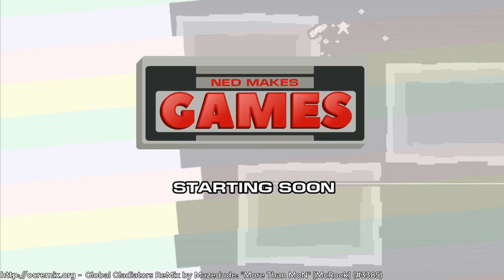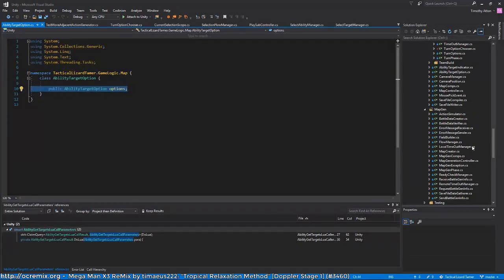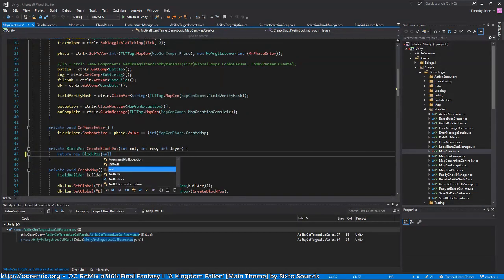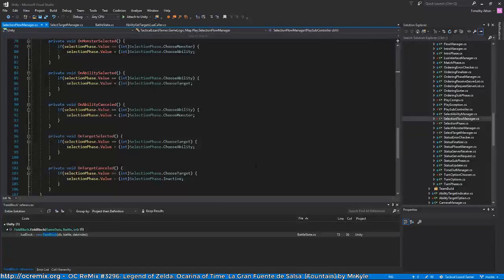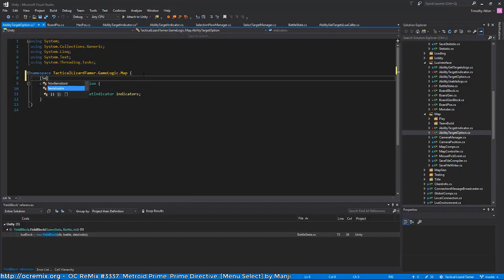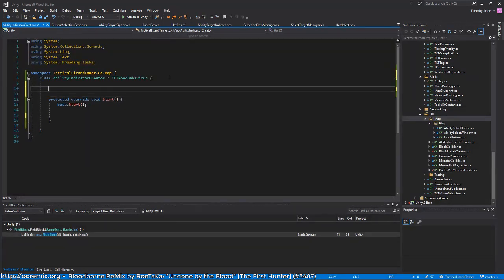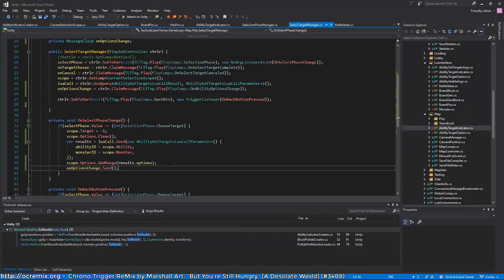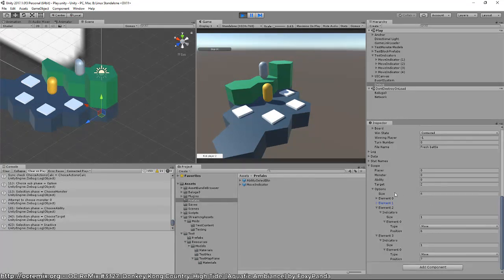Tactical Lizard Tamer, Unity GameDev Log 45! Selecting moves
I'm making a game in Unity! It will be a mixture of Pokemon teambuilding on a Fire Emblem / Final Fantasy Tactics style-map. Players will be able to mod in their own monsters and battle online! Today, I hooked up everything necessary to run get targets Lua scripts, and created a basic target indicator display.